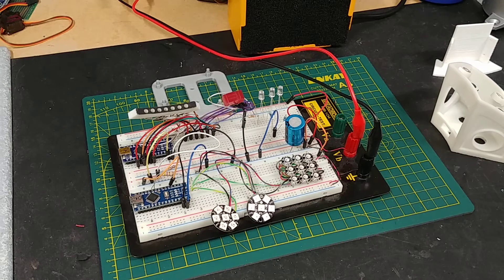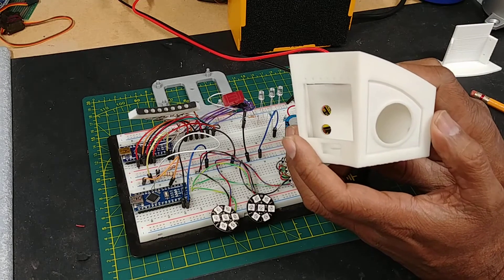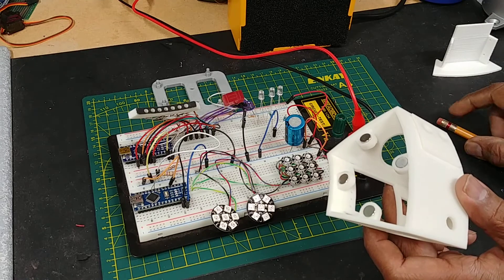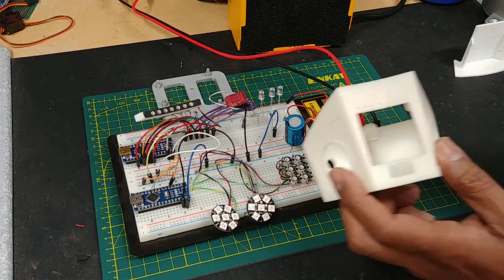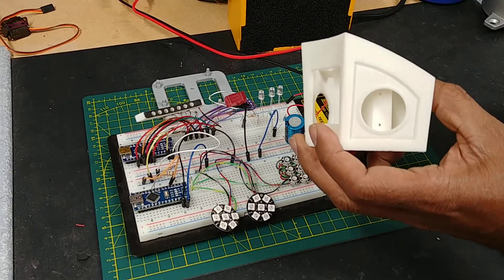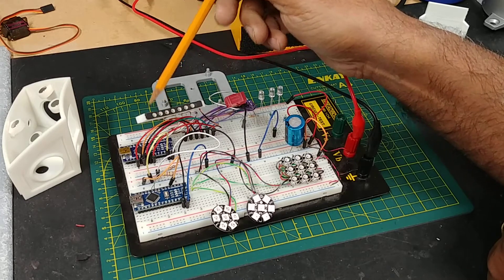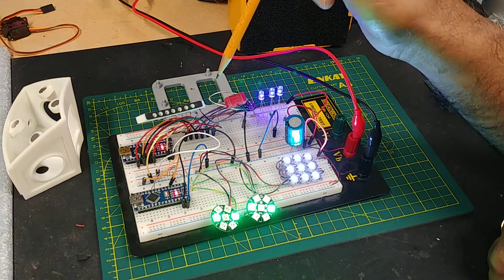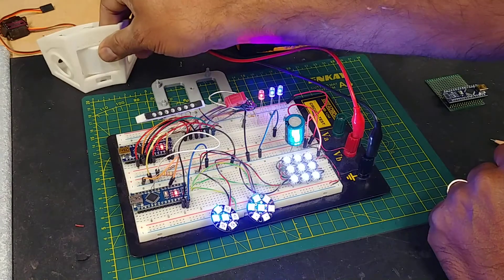R2D2 Build Episode 2-Breadboard of Periscope Electronics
Draft of the electronics in R2D2's Periscope